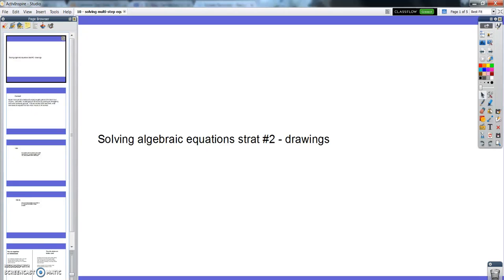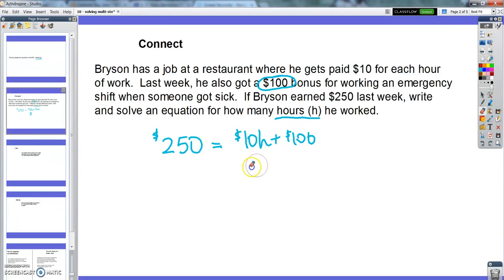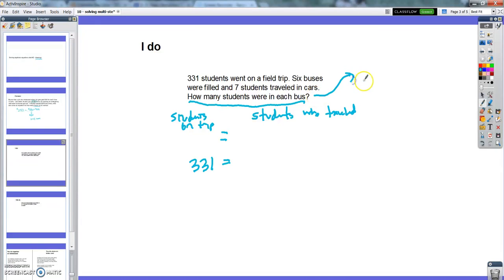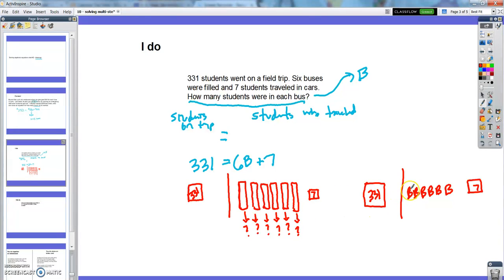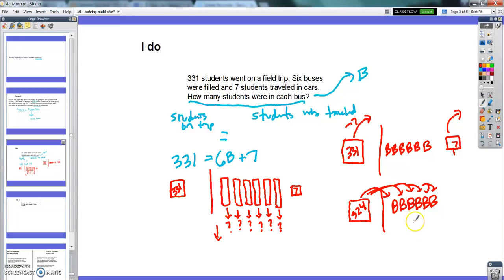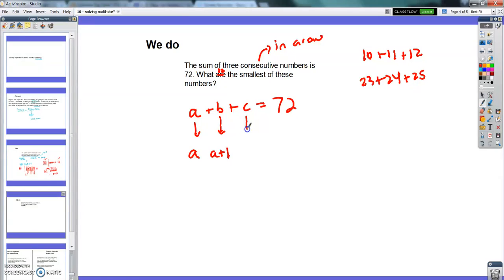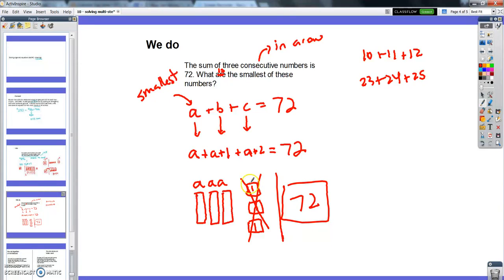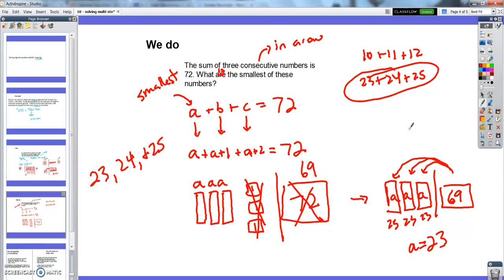7EE Lesson #12 - solving algebraic equations strategy #2 - drawings